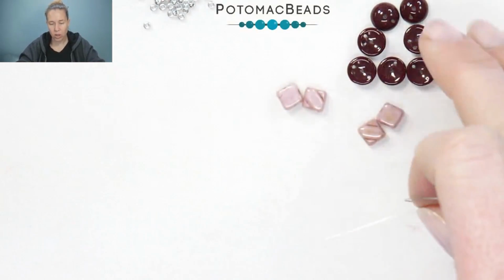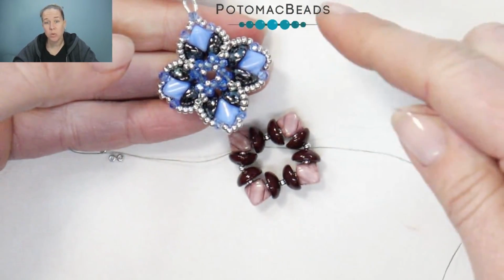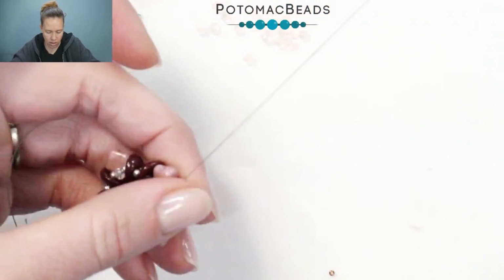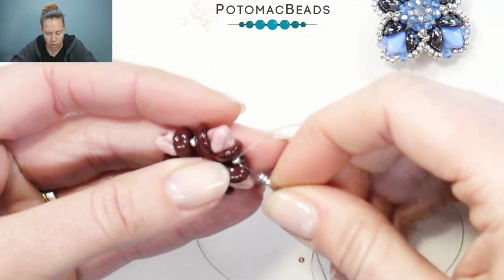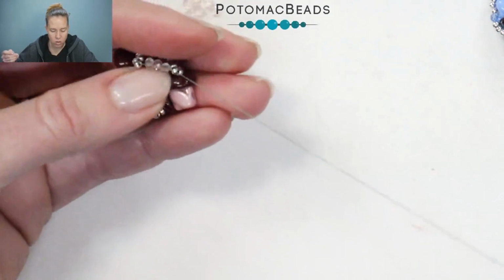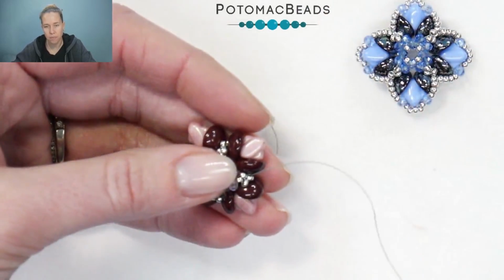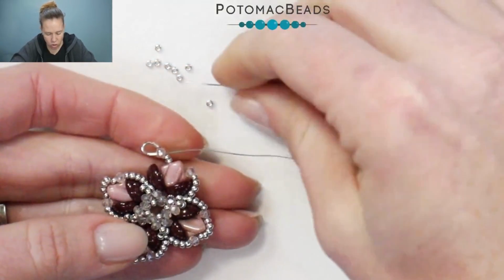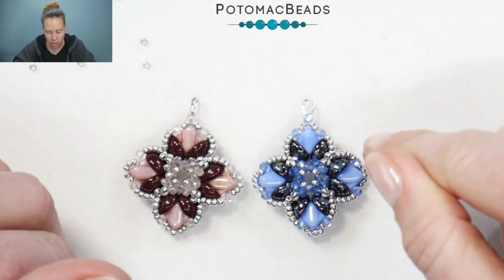Silk Flower Pendant - DIY Jewelry Making Tutorial By PotomacBeads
In this video tutorial from PotomacBeads, Allie is showing in how to make the Silk Flower Pendant.

The Designer's suggested colors and materials:
●Piggy Bead - Chocolate, 8 Pieces
●Silky Bead - White Red Luster, 4 Pieces
●Potomac Crystal Rondelle 1.5x2mm - Rose AB, 25 Pieces
●Miyuki Seed Beads 11/0 - Labrador Full,~ 2 grams
●Wire Guard - Silver Plated,  1 Piece Optional